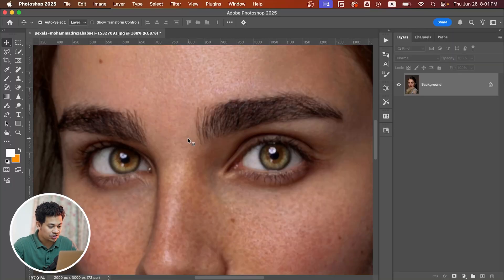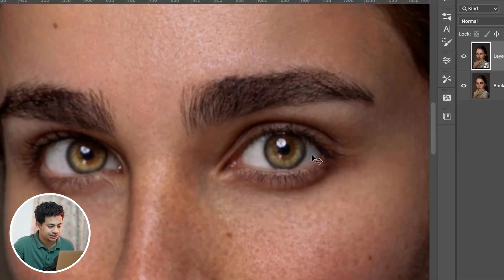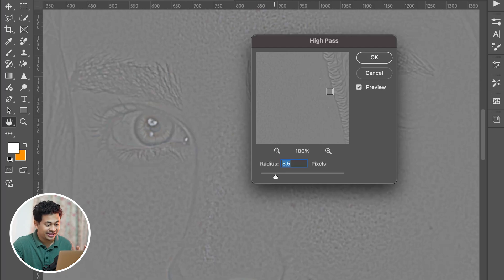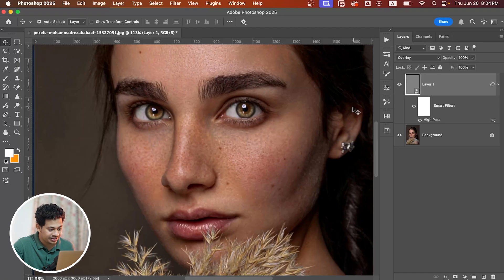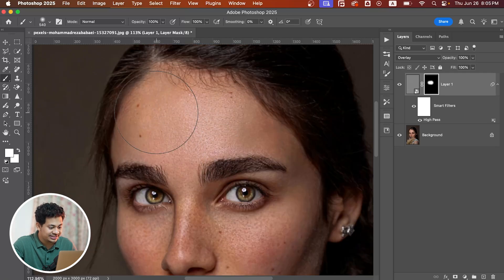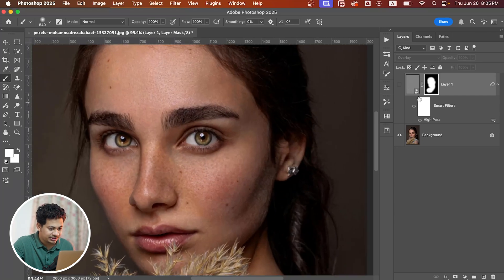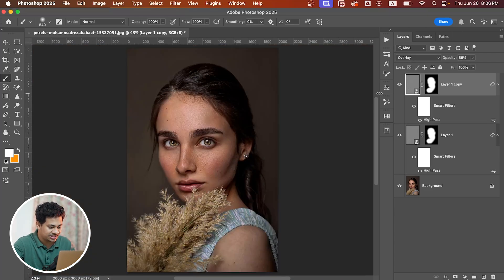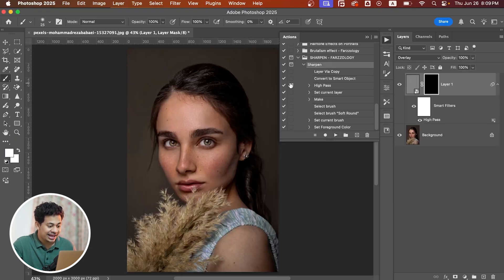Sharpen Photos Like a Pro – Fix Blurry Details Instantly! (+ Free Action)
Learn how to sharpen your photos like a pro in Photoshop — and get my FREE one-click sharpening action at the end of this video!